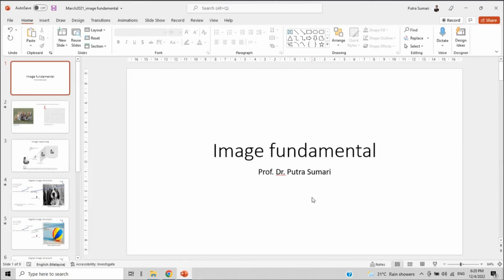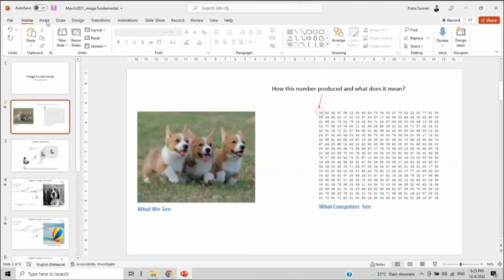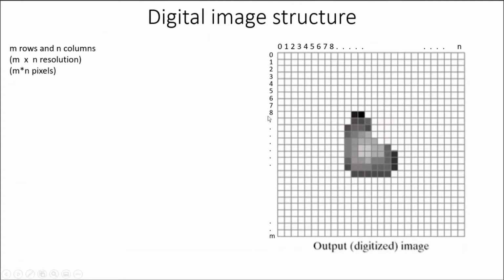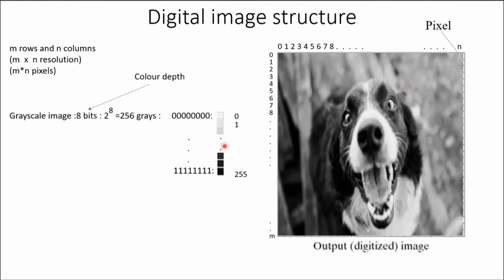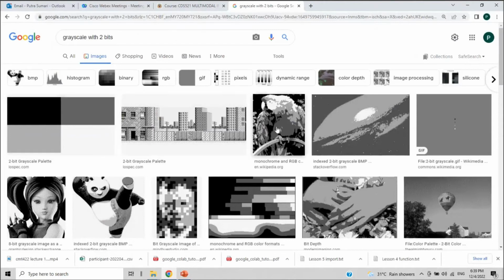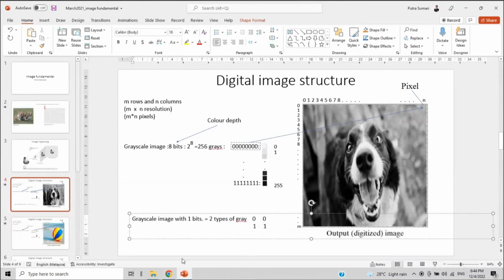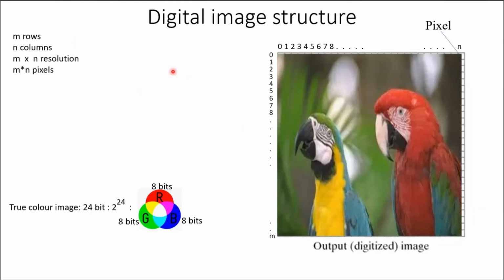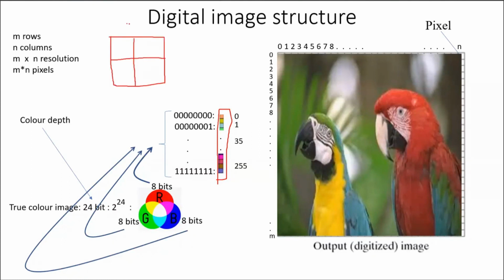Hands on image fundamental with python and